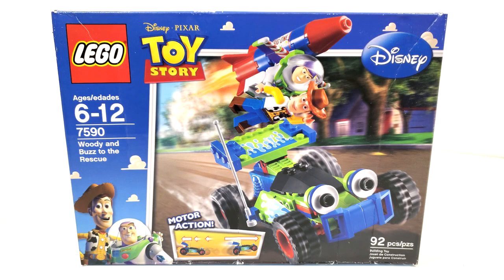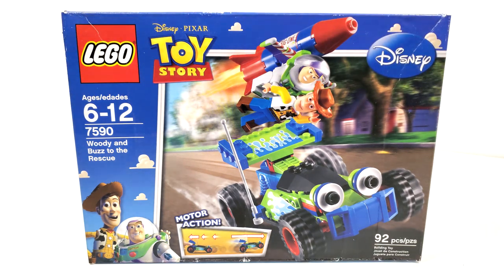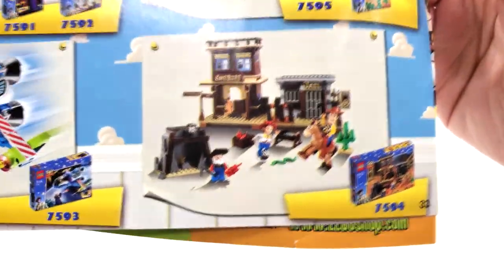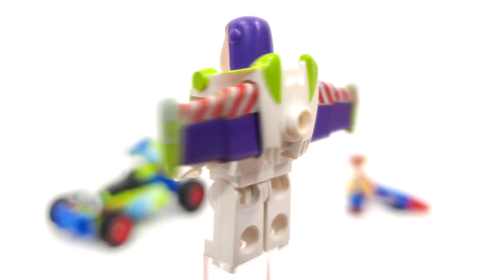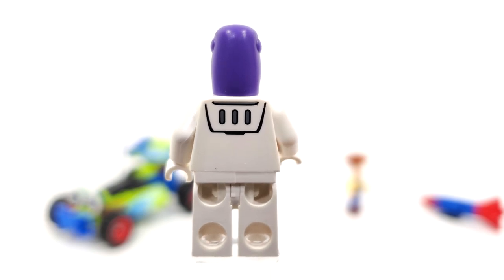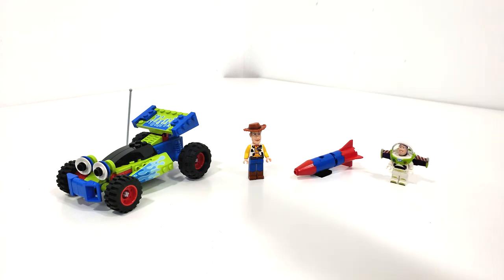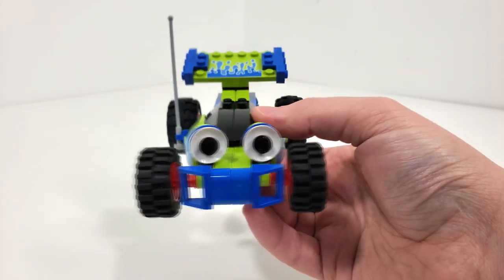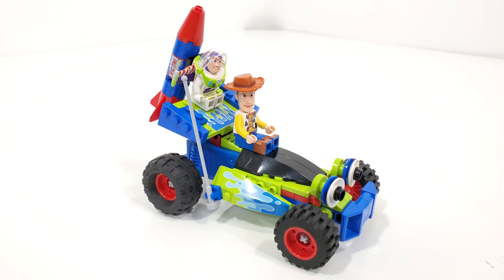LEGO Disney Pixar Review: 7590 Woody and Buzz to the Rescue (2010 Set) Toy Story!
Today I am reviewing LEGO Disney Pixar set 7590 Woody and Buzz to the Rescue! I show off the box and instructions, as well as the Minifigures and builds included!

Music Used in this video:
Background: Toy Story 2 N64 Soundtrack - Main Menu

00:00 Introduction
02:32 Buzz & Woody
05:31 The Big One Rocket & RC Car
07:51 Final Thoughts